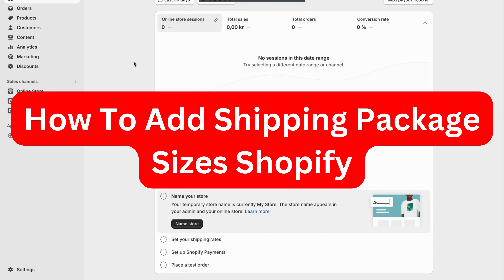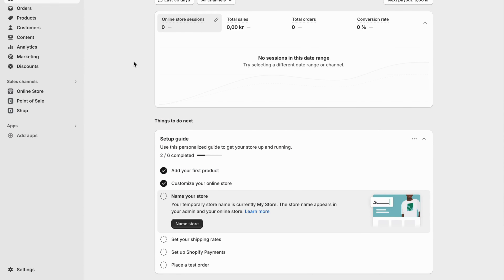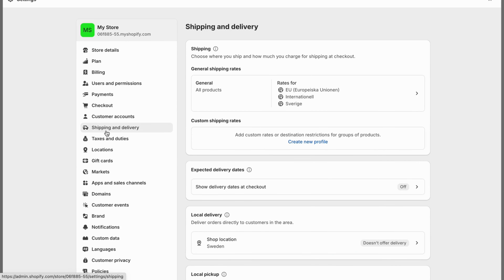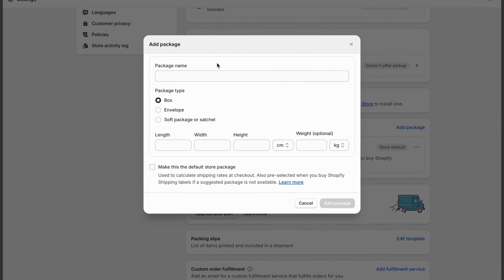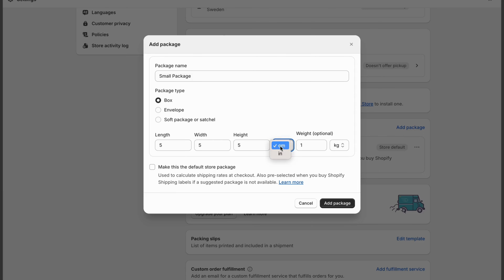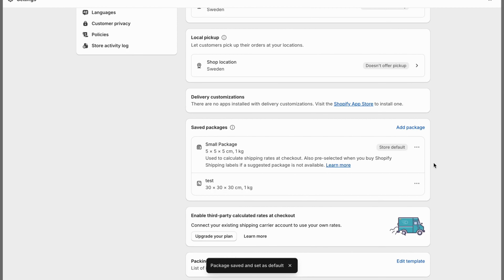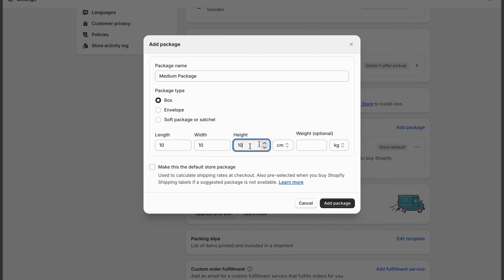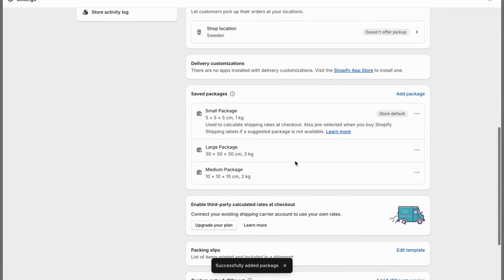How To Add Shipping Package Sizes Shopify 2025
If you want to be able to add shipping package sizes in Shopify, then this video will be perfect for you!